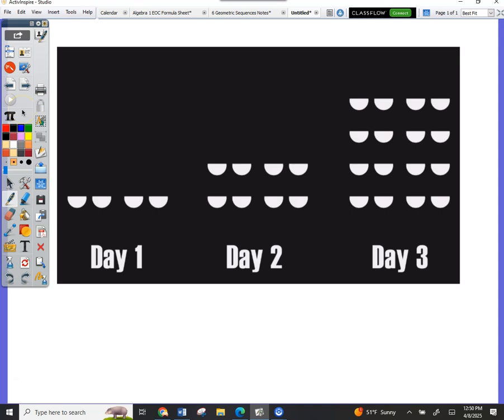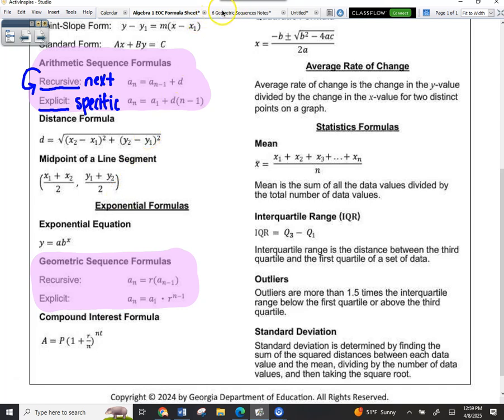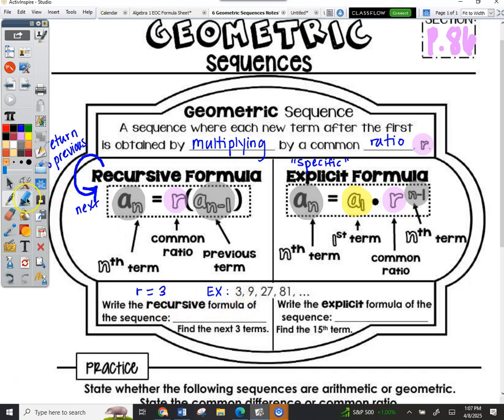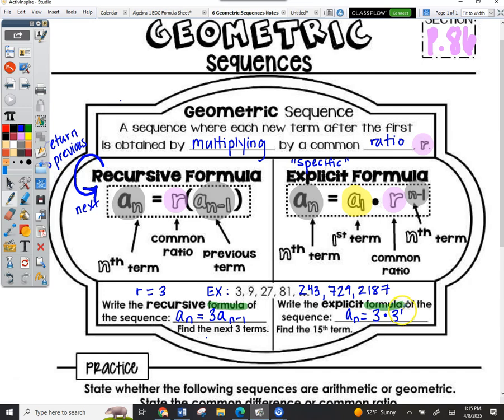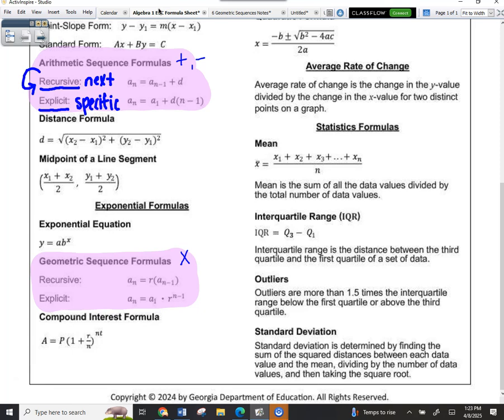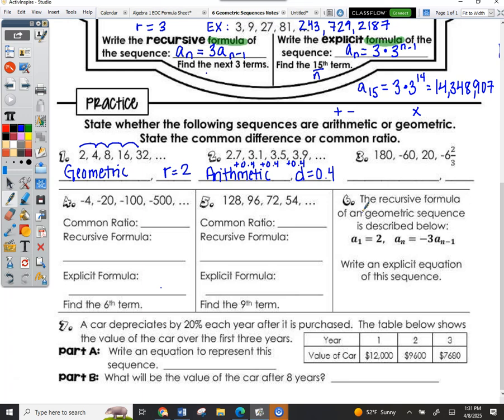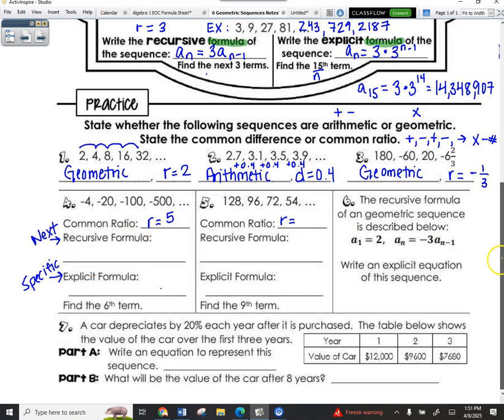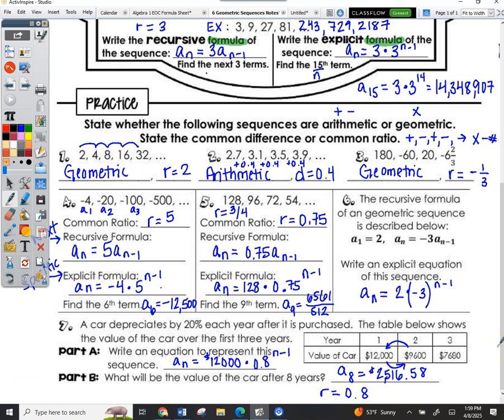P. 86 Geometric Sequences